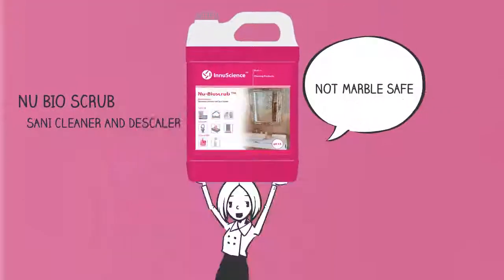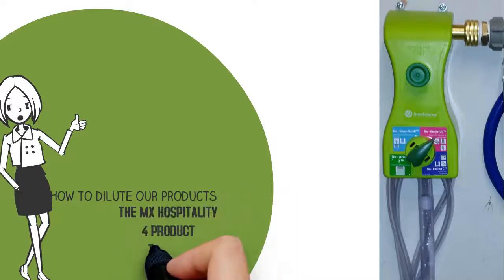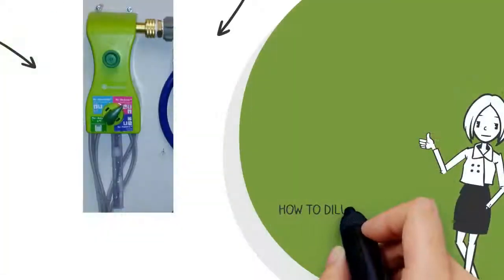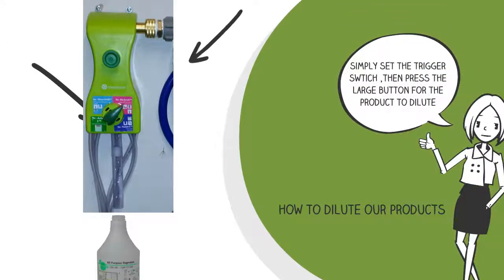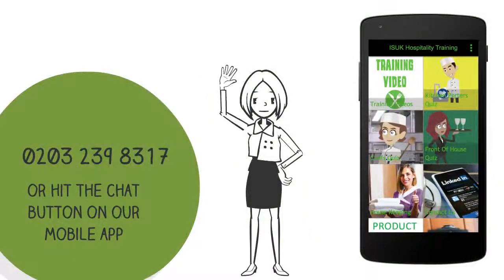InnuScience Nu Bio Scrub Training Video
Check out this great training video from InnuScience.  For details on their range please